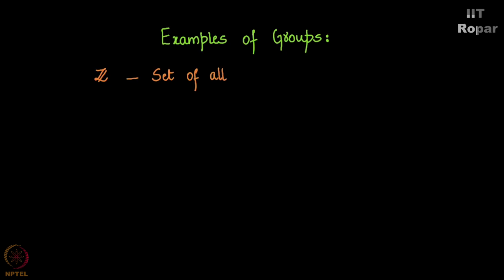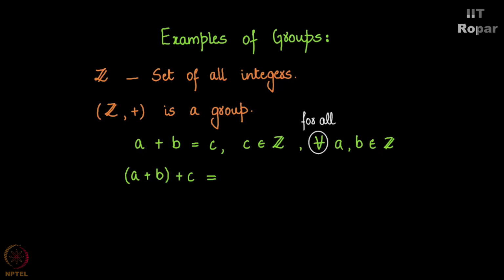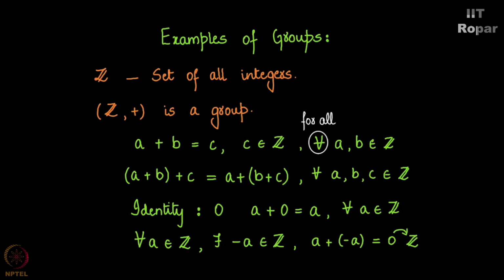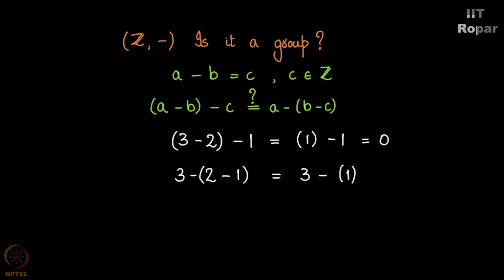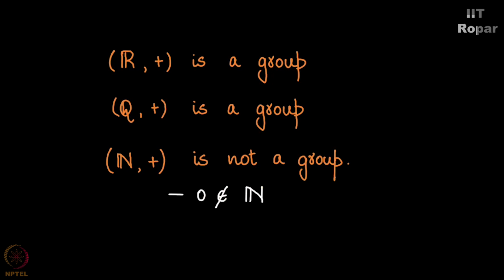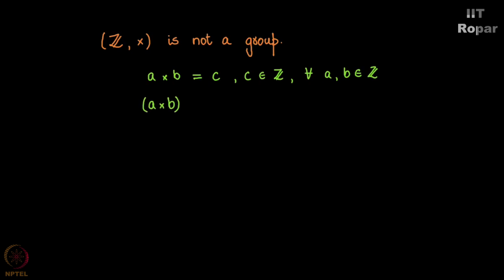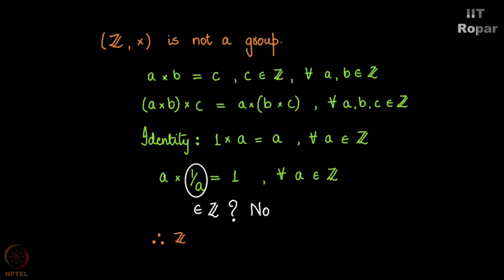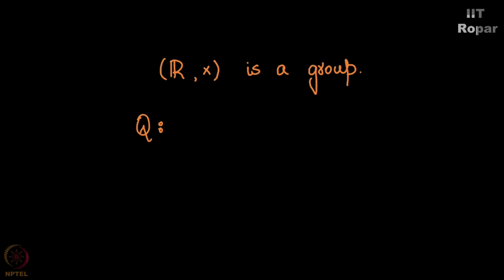Groups Examples and non examples